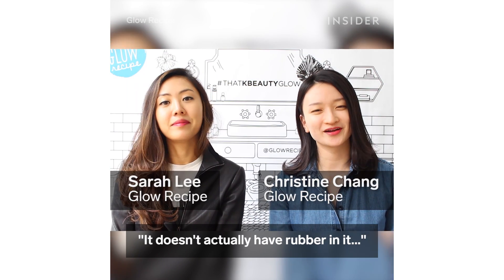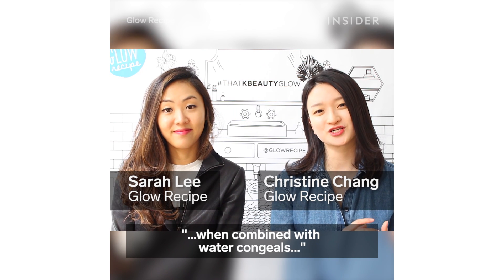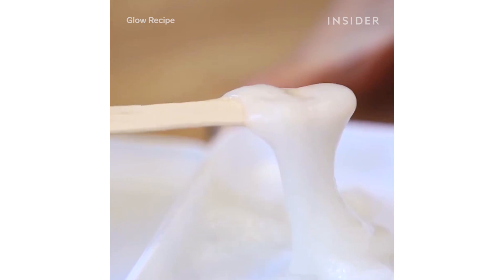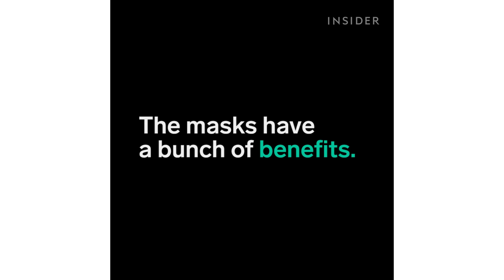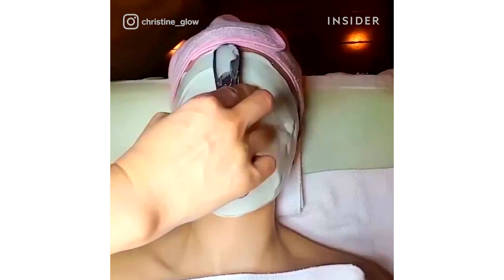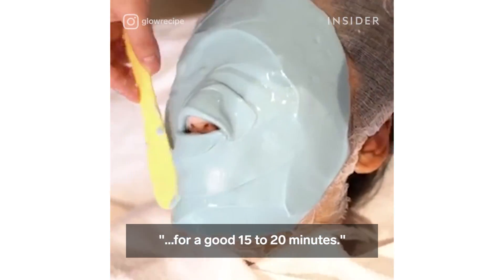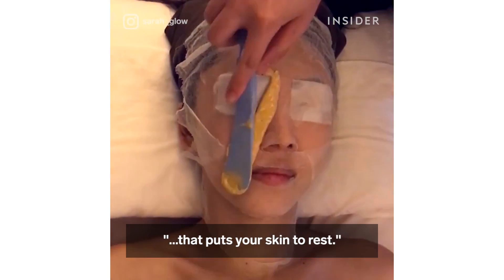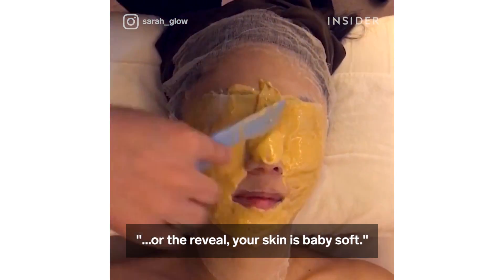How do Rubber Face Masks Work?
Rubber masks are huge in Korean beauty, but did you know they're not actually made out of rubber? It uses an ingredient called alginate, which creates the rubber-like texture that provides your skin with so many nutrients.The INSIDER team believes that life is an adventure!